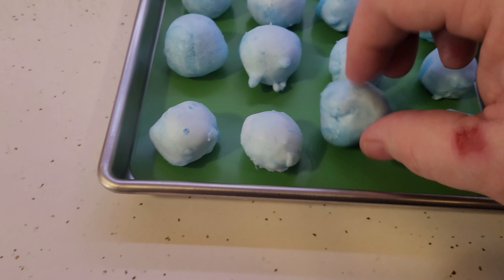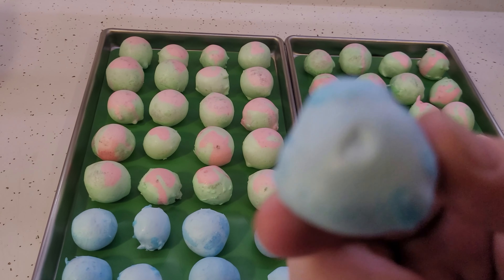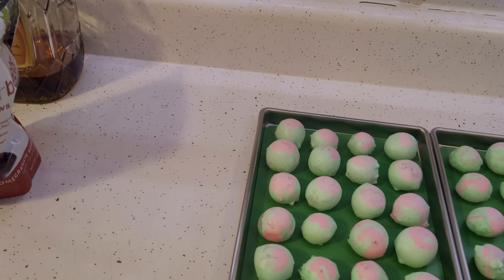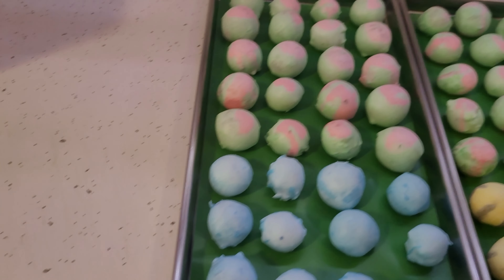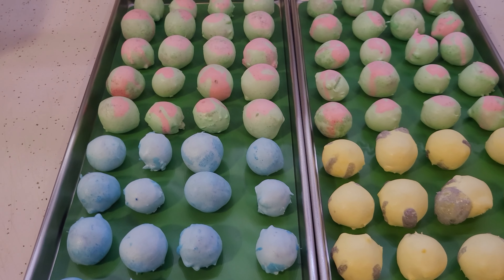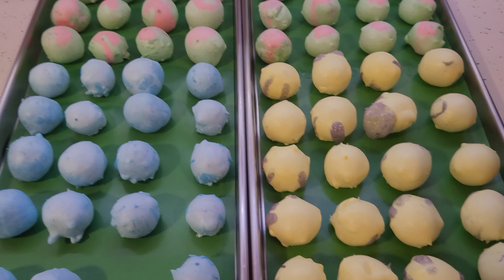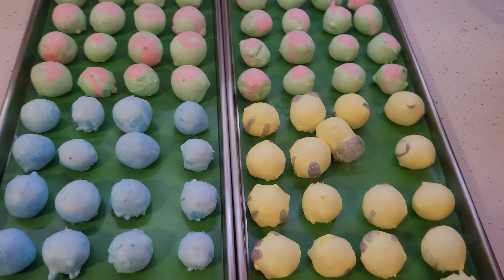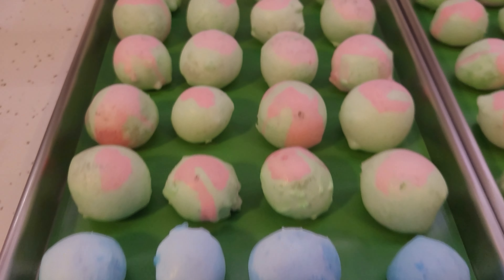Salt Water Taffy theroadviking The Road Viking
The Road Viking is back with another Harvest Right Freeze drying video. Join me for today's video where I'll be freeze drying a batch of salt water taffy to see if the texture and taste will change. So stay calm and viking on and let's do this.

Click The Link For:
Salt Water Taffy ☞
Hot Amazon Deals ☞
Amazon Kindle ☞
Amazon Prime ☞

This video and description may contain affiliate links.This means, if you click on a link and make a purchase,I may receive a commission and "as an Amazon Associate I earn from qualifying purchases" at no cost to you.